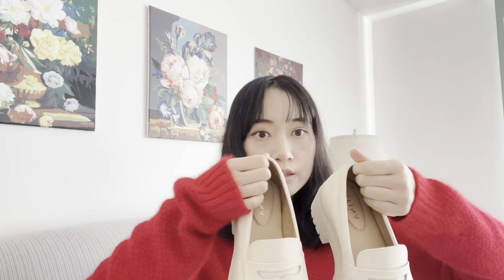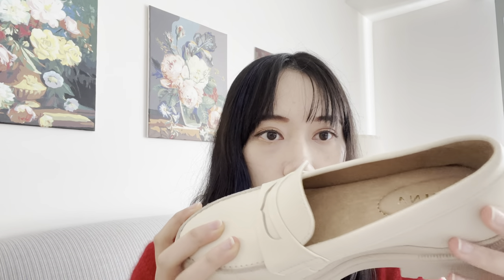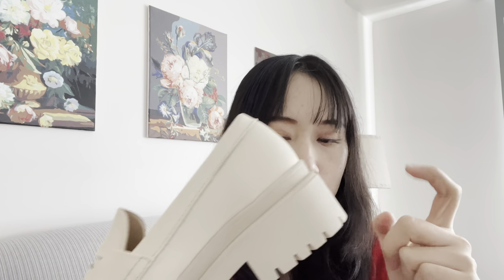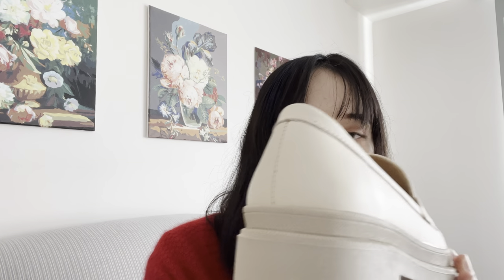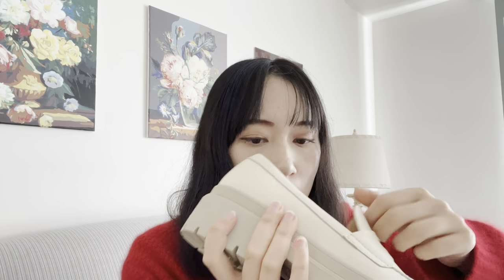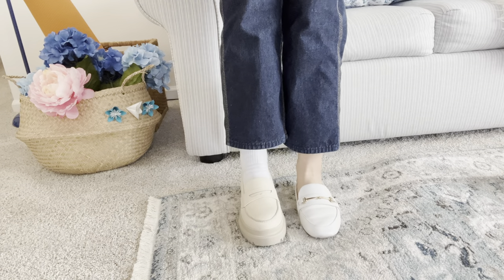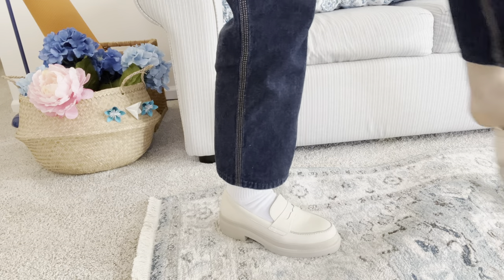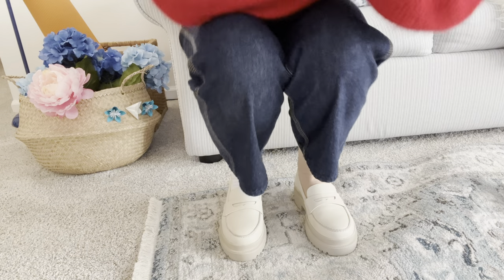Portland Leather Goods Chunky Loafer First Impression